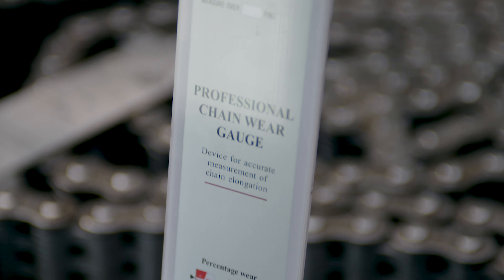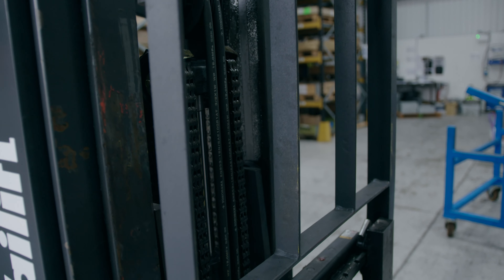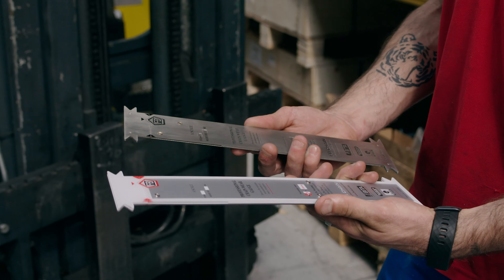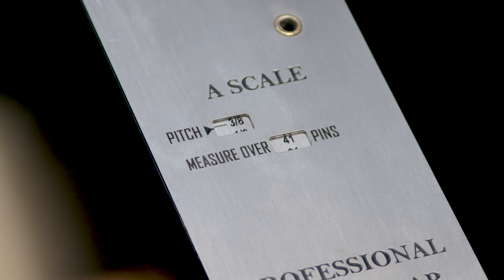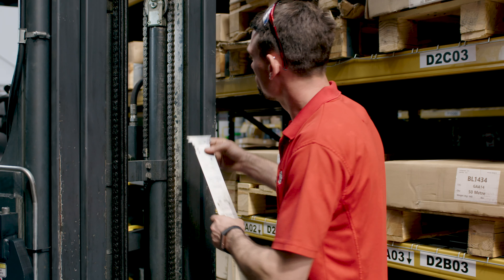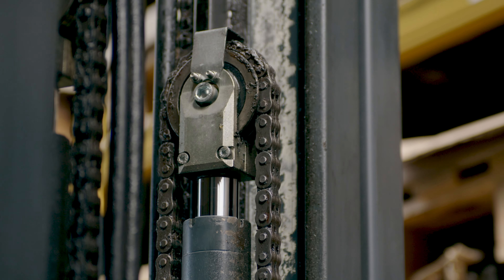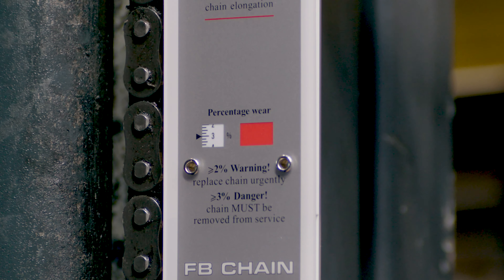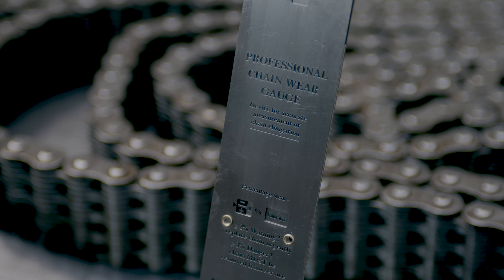Learn How to Use the FB Leaf Chain Gauge!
Discover the FB Leaf Chain Wear Gauge, the ultimate tool for measuring chain wear on imperial pitch leaf chains, forklift chains, and roller chains.

This professional gauge ensures accurate measurements and is essential for complying with LOLER and PUWER regulations.

Today we demonstrate how to use your FB Leaf Chain Wear Gauge effectively.